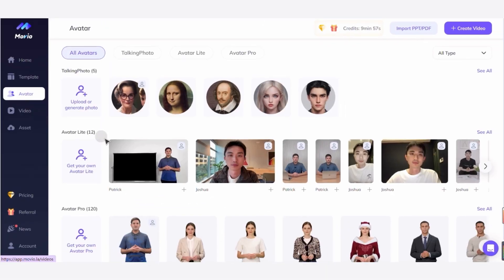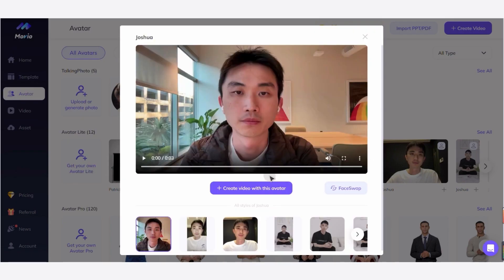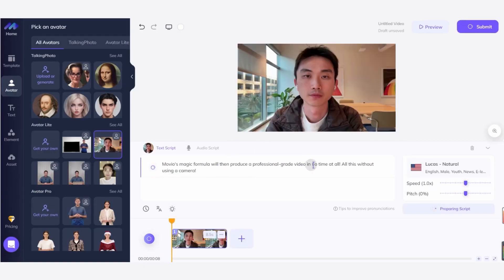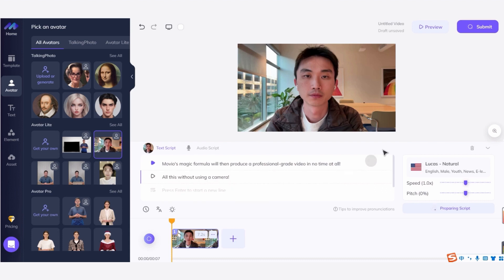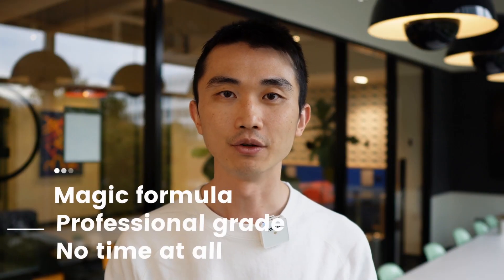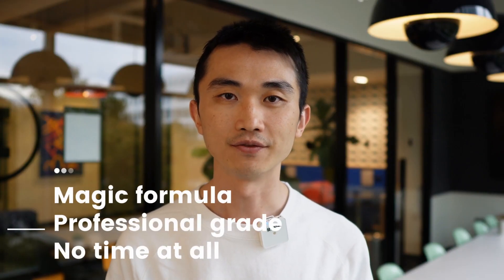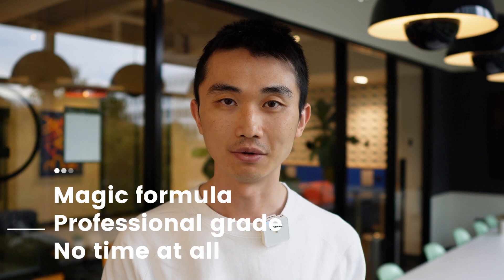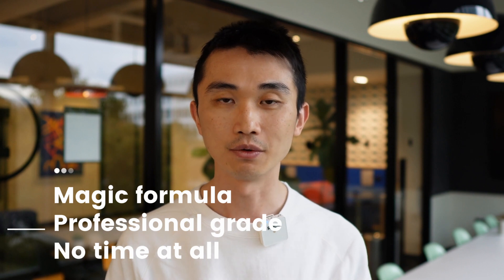Instant Avatar -- Your Digital Twin 007: Use case: Product Tutorial Video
👏👏Welcome to HeyGen's tutorial on our HeyGen channel! In this video, we'll show you how to create engaging video tutorials for your product using HeyGen's Instant Avatar.

Say goodbye 👋 to the challenges of creating professional-quality tutorials, as Instant Avatar makes it easy and accessible for everyone!

No camera 📷 or shooting equipment is needed; all you have to do is follow three simple steps: select your avatar, input your text or audio, and submit!

Within minutes, HeyGen's magic formula will produce a professional-grade video that showcases the value of your product.

🎬 Video Chapter
0:00 Product Tutorial Video
0:11 Click to complete everything
0:18 What is the challenge you facing these days
0:57 Step-by-Step Tutorials
1:03 Magic Formula

Meet your virtual twin!
Custom Instant Avatar is your digital doppelgänger, designed to help you appear in videos, send more personalized video messages, and boost brand engagement. Experience the magic and create your own Custom Instant Avatar today!

🚀 About HeyGen:
HeyGen is your one-stop AI video generation platform, enabling you to create engaging videos 10x faster with AI assistance.

Embrace the Instant Avatar revolution and watch your digital twin come to life!